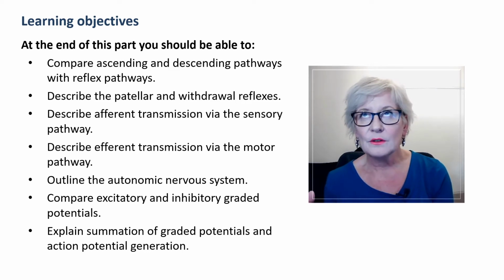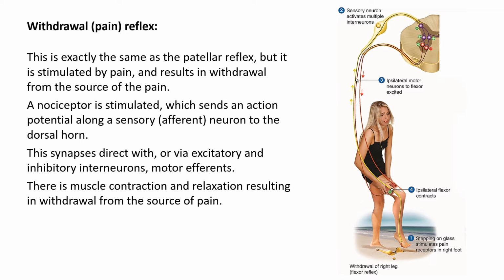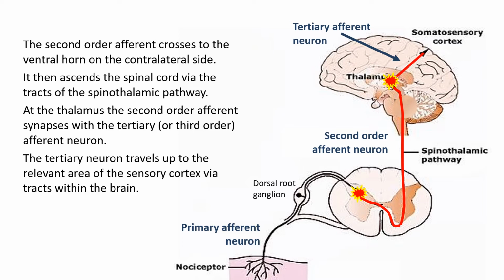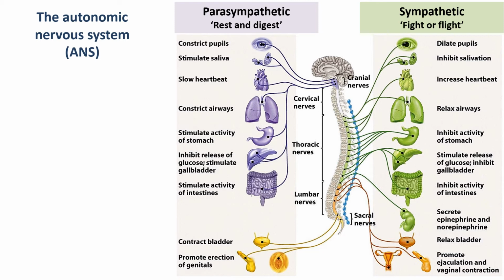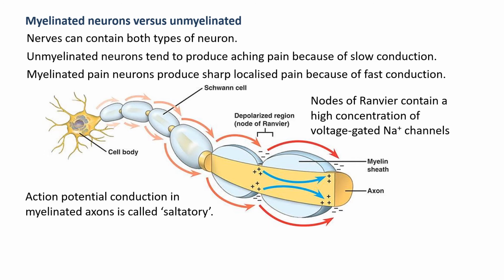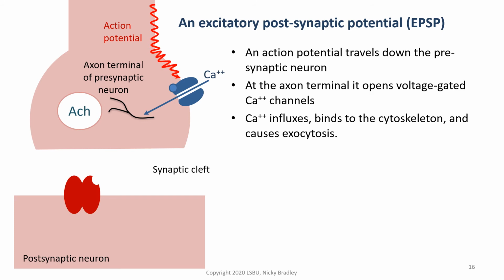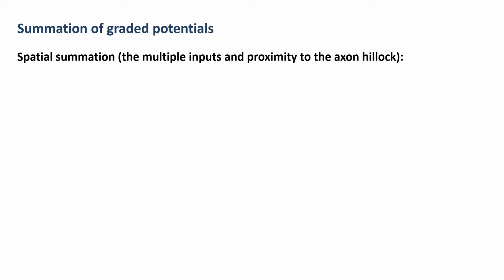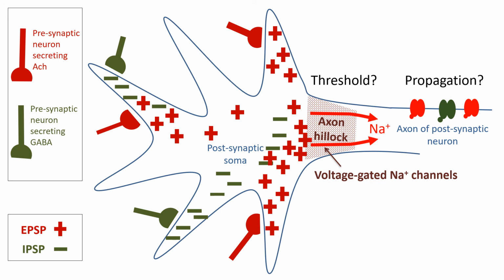Neurophysiology part 2